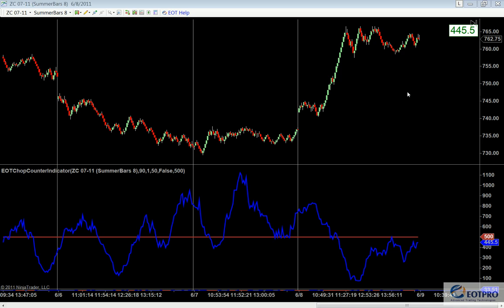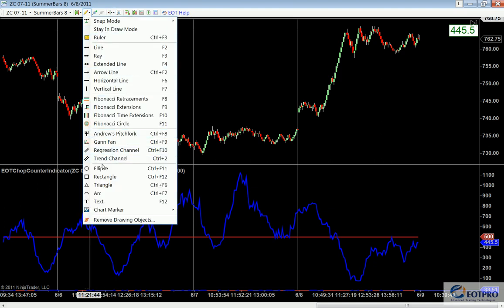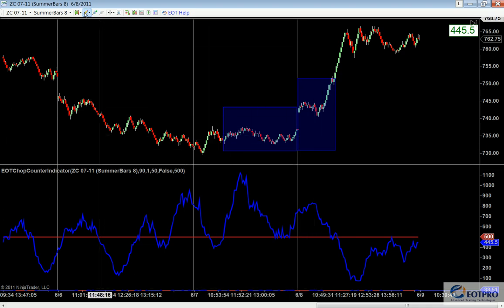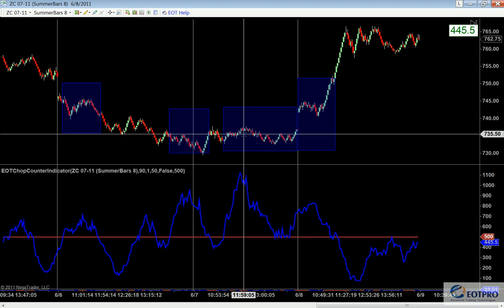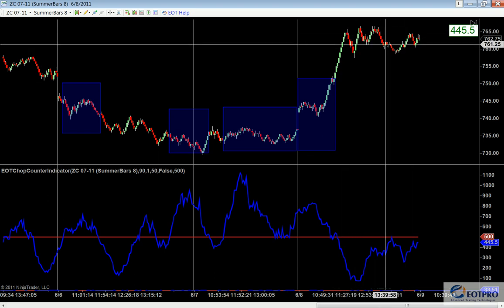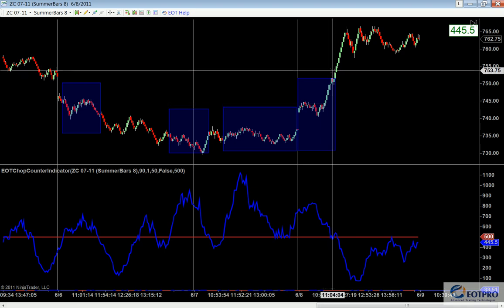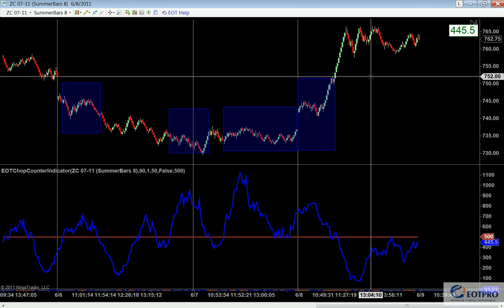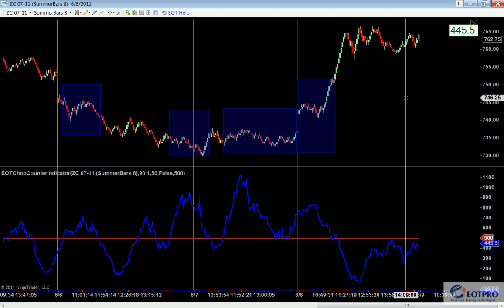EOTPRO CHOP INDICATOR